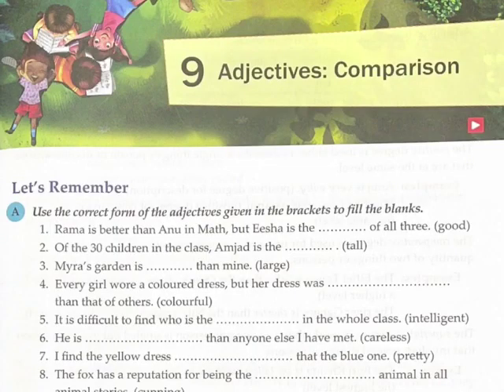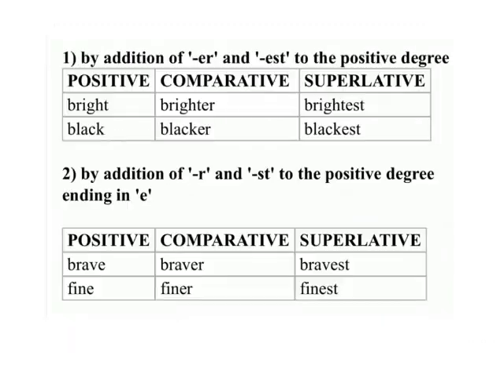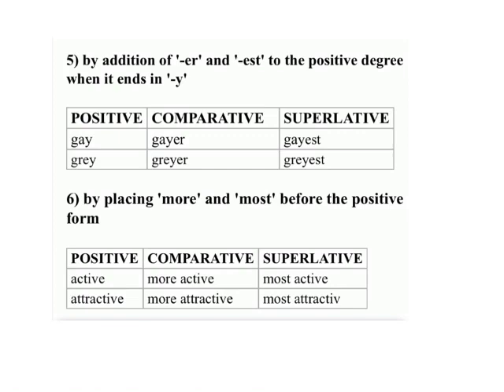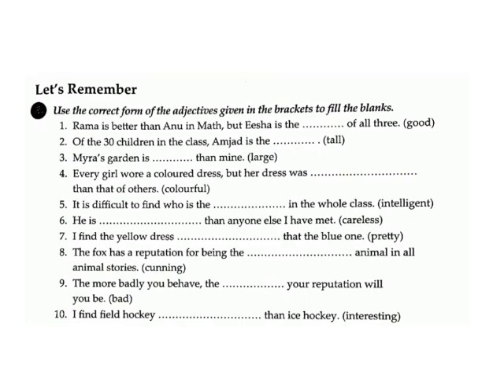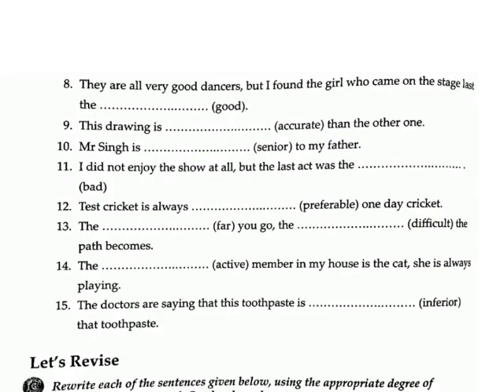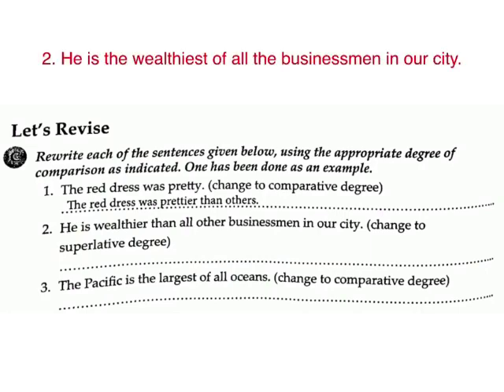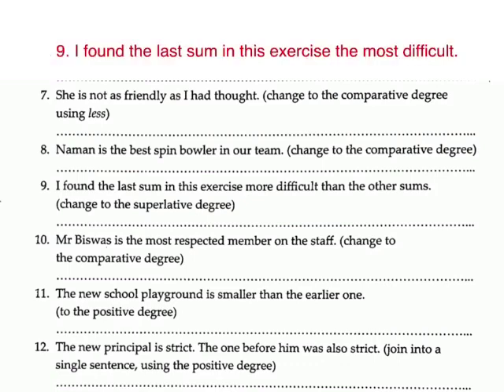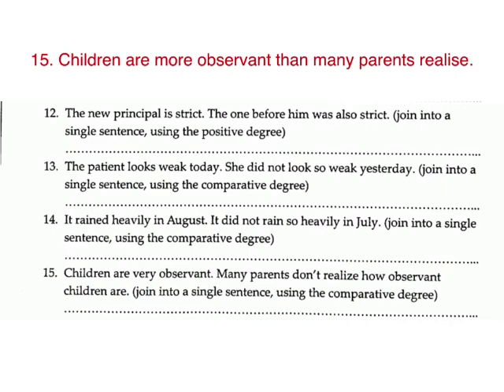Adjectives: Comparison | The New Grammar Tree | Class-6 | Answers and Question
Class-6
Lesson-9
Adjectives: Comparison